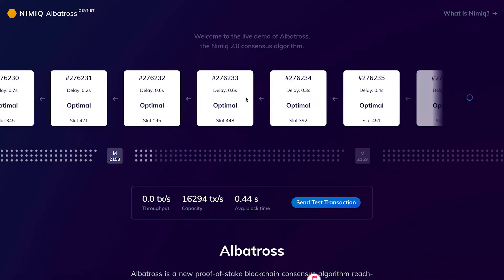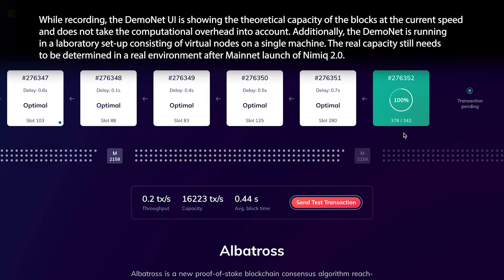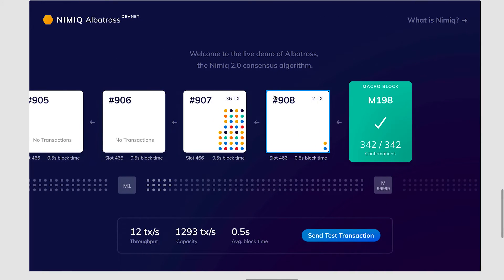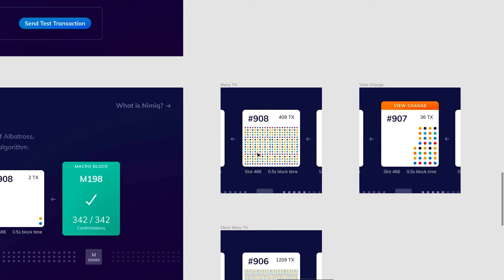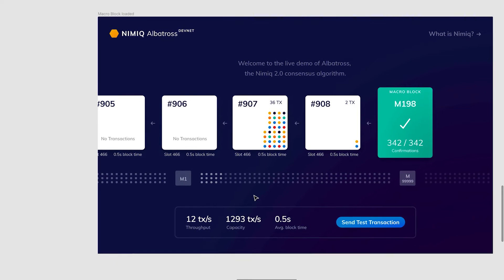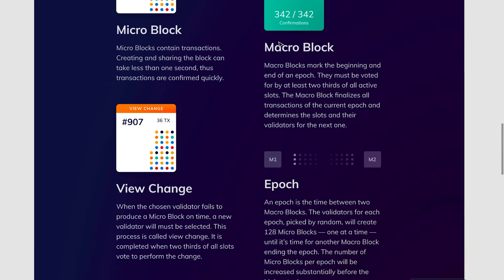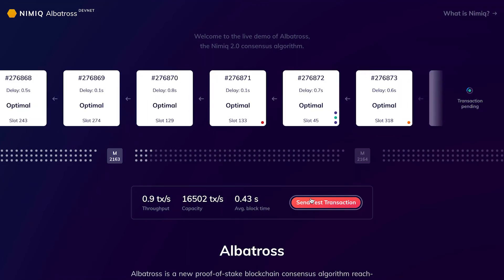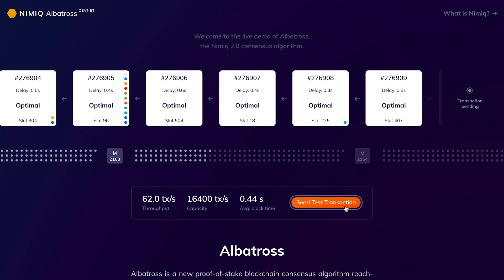Designing Nimiq Apps Pt 1 - Albatross Demonstrator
Julian, lead designer of the Team, shares a glimpse of the Albatross Demonstrator.